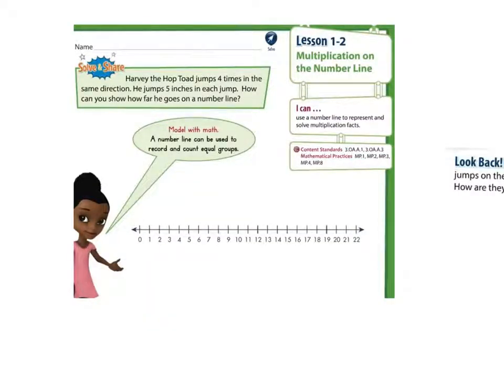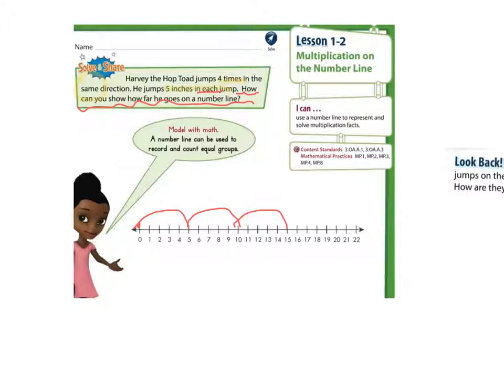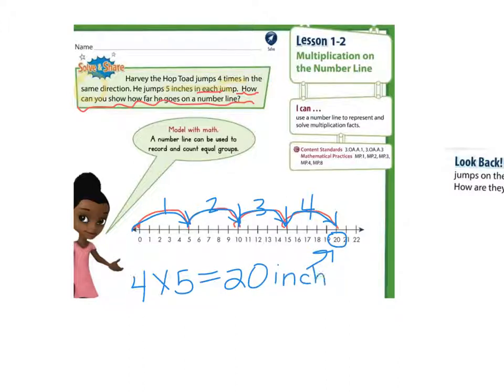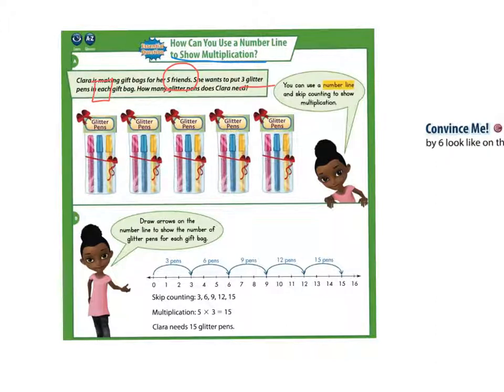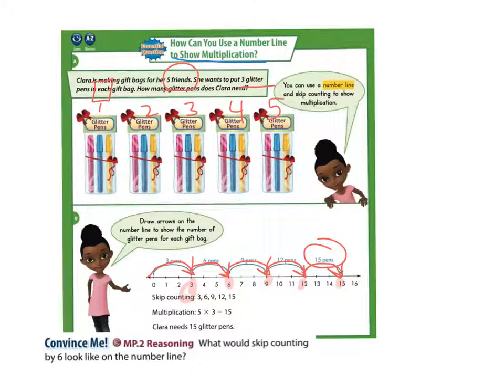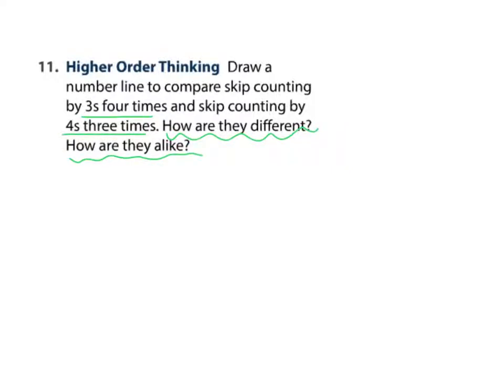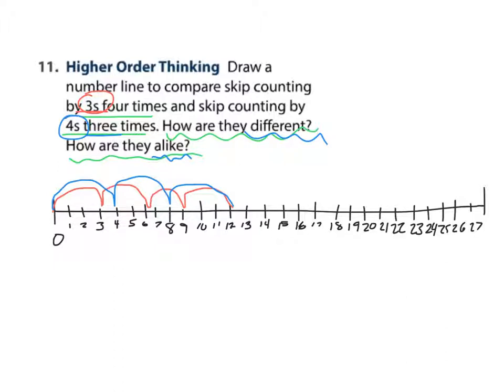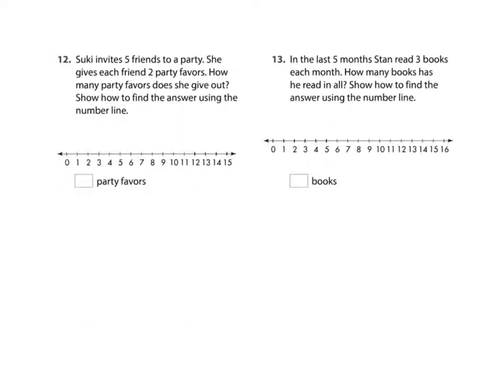Envision Math 1-2; Topic 1 Lesson 2, multiplication on a number line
Grade 3 Envision Math